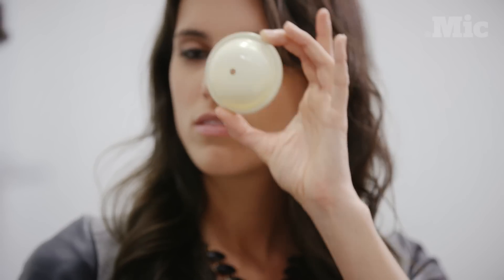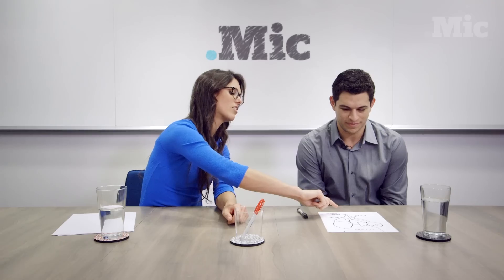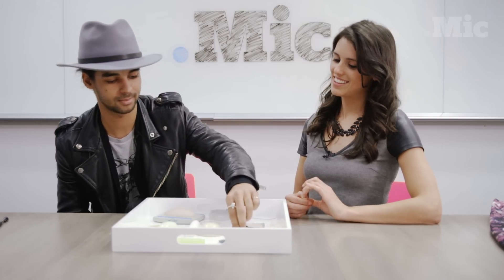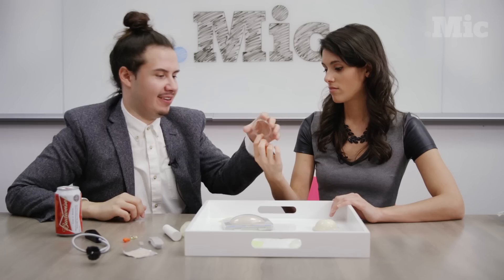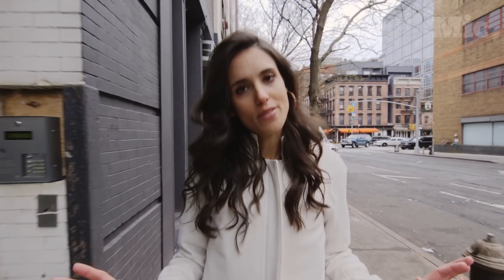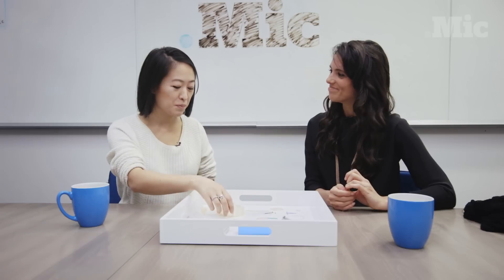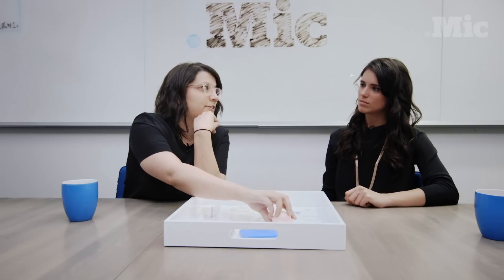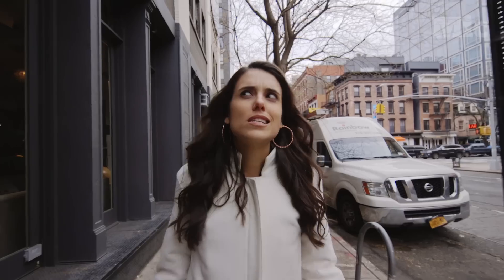How does birth control work? Nobody seems to know.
Here’s what happens when you ask men how women’s birth control works — and then you ask women.